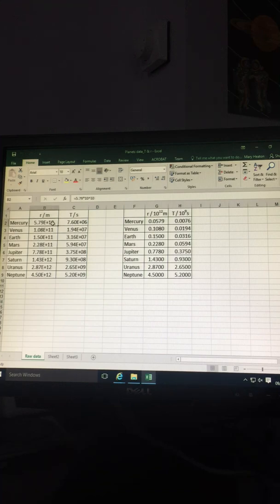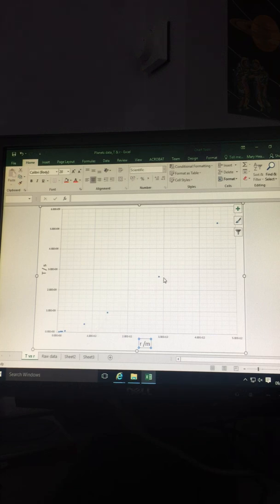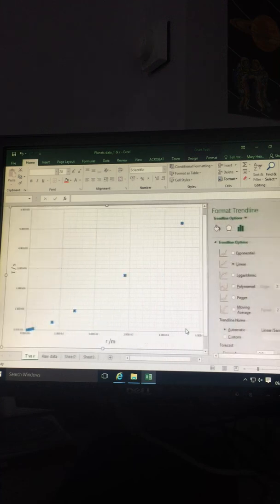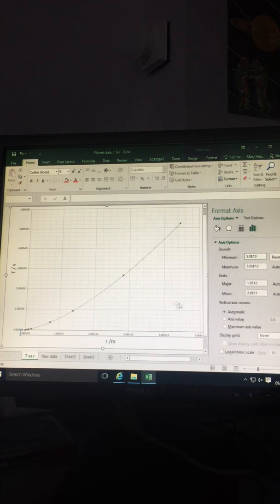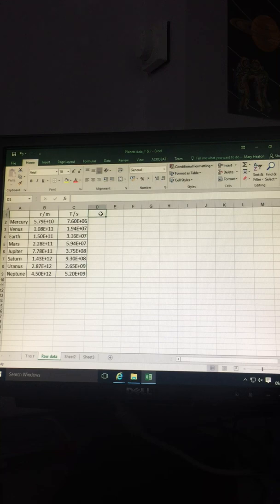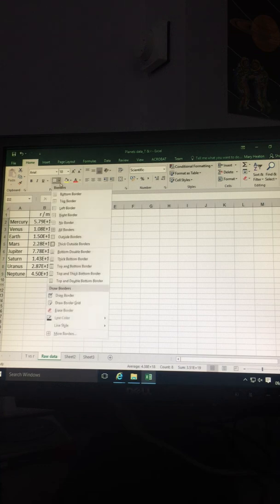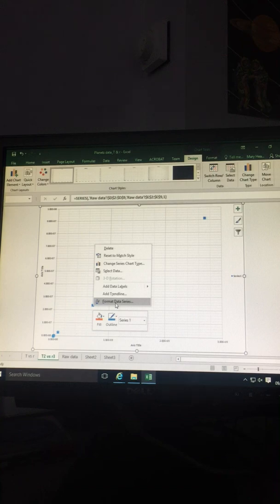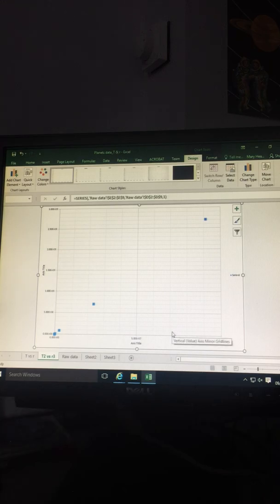Excel graphs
Physics Excel Graphs